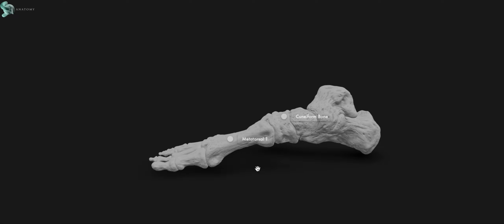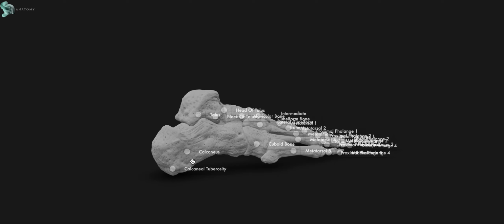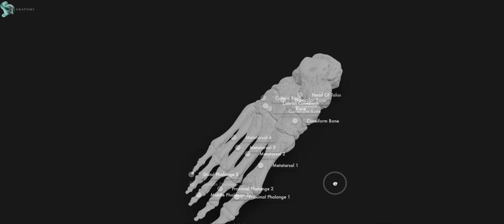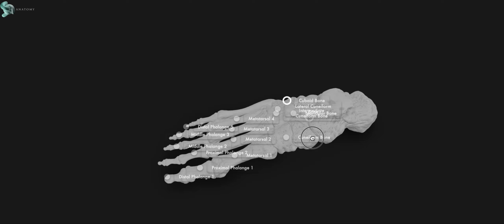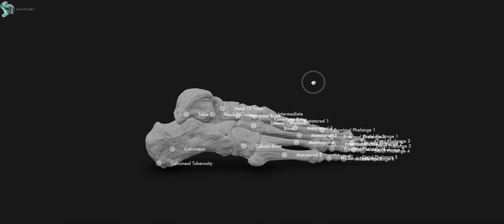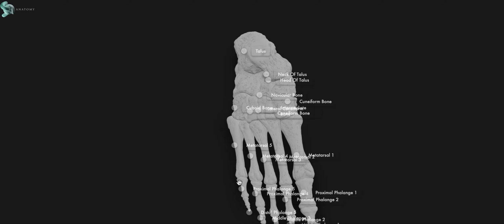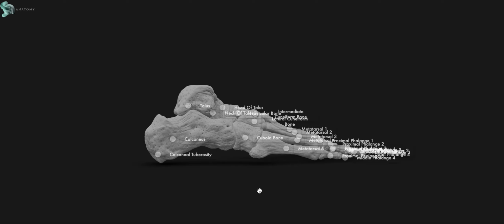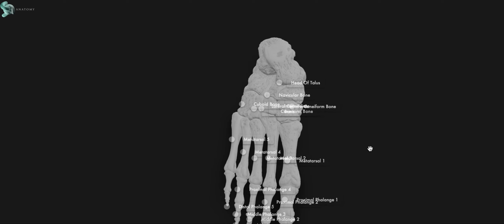3D Diagram of the Foot - Human Skeleton Anatomy Study